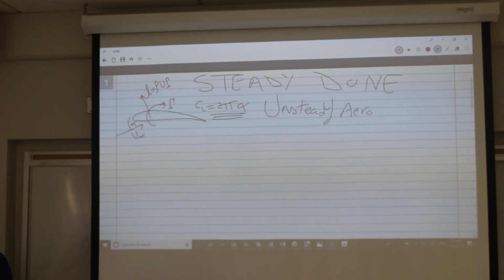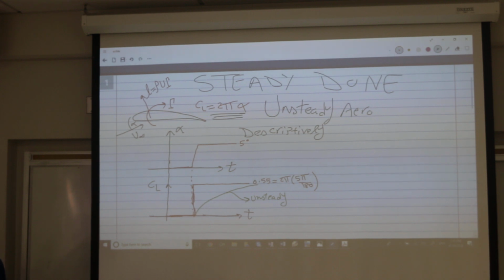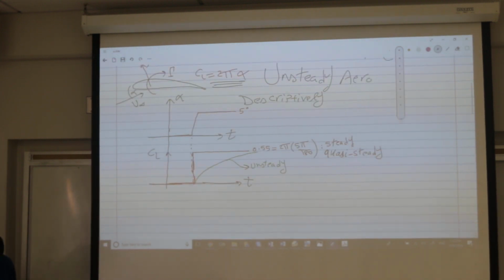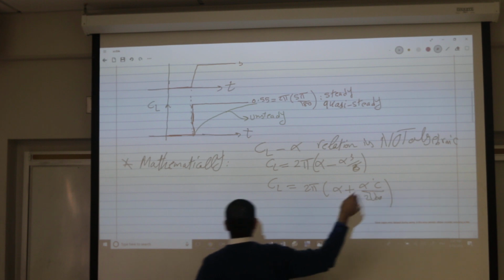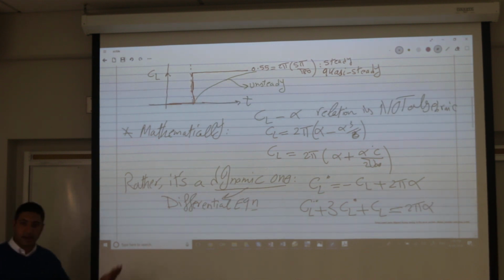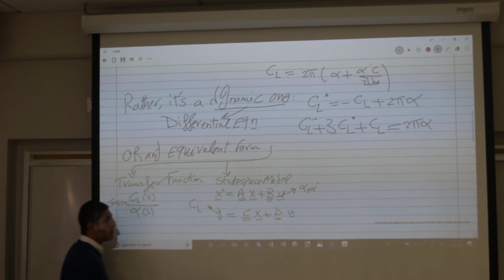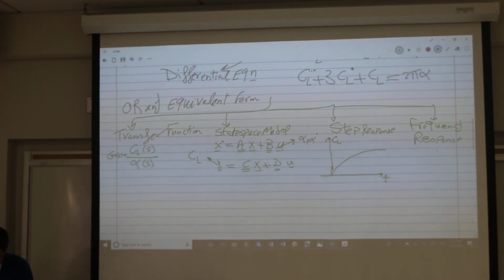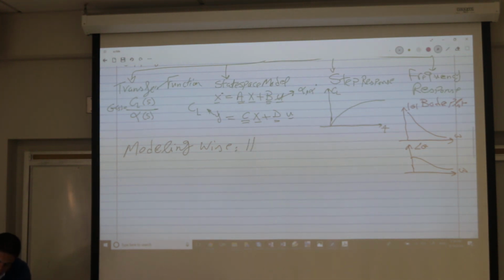Lec 6, Intro to Unsteady Aero: Lift Development and Unsteady Bernoulli’s, part 1